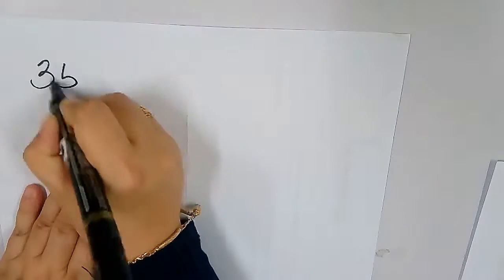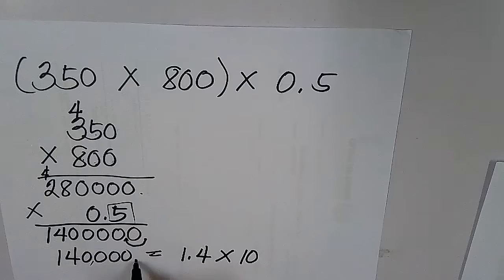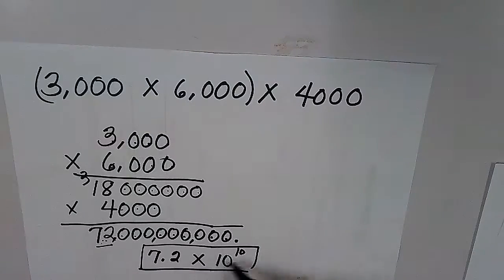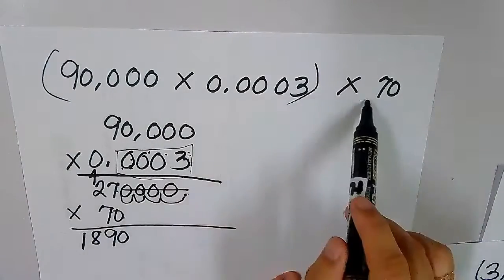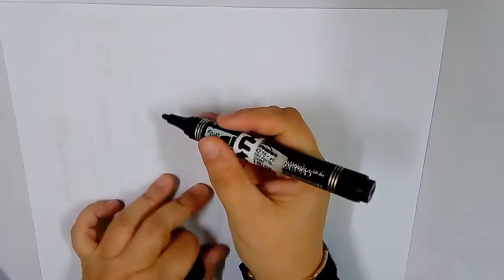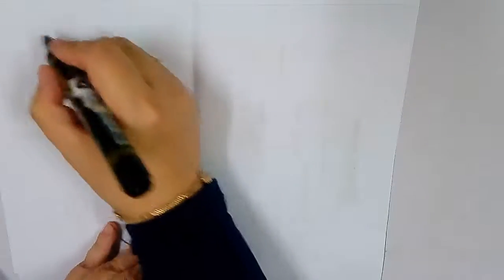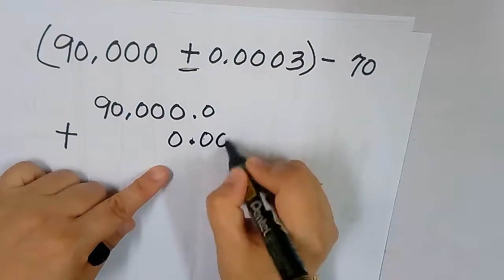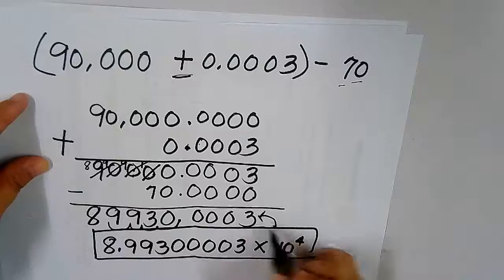Operations on Scientific Notation